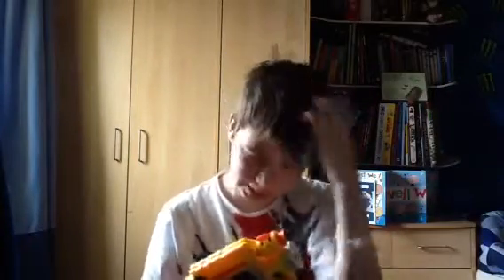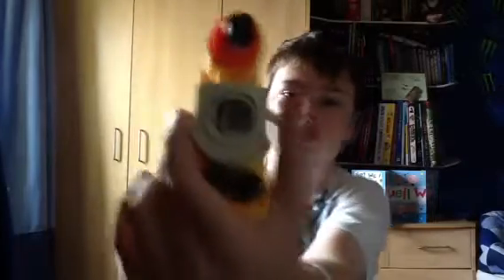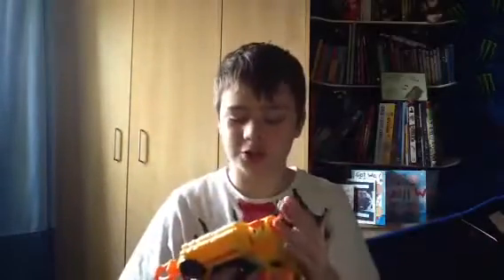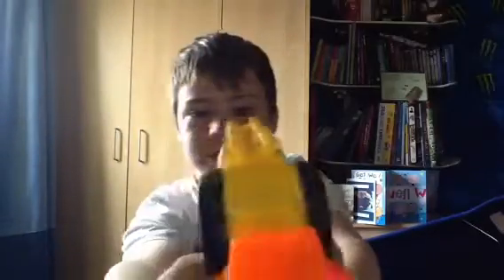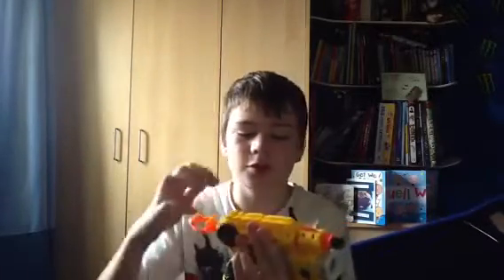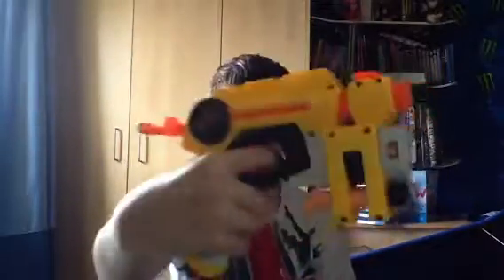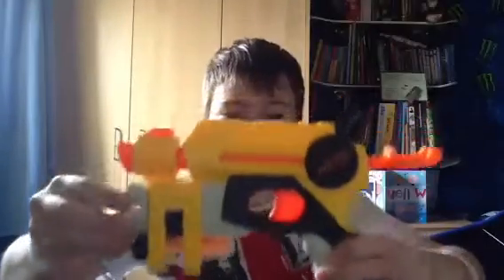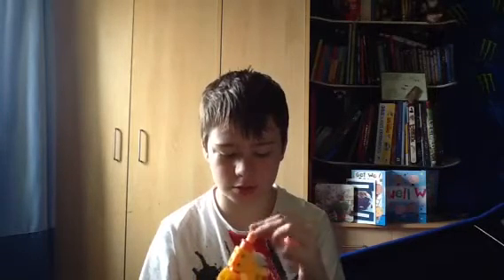Nerf night finder review!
Hey guys just a short review on the Nerf night finder hope you enjoy!!!